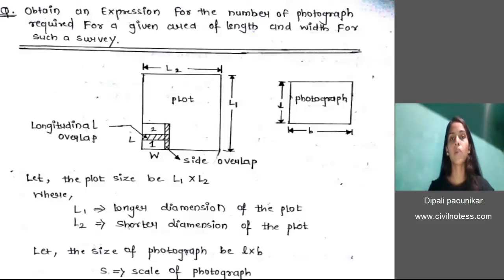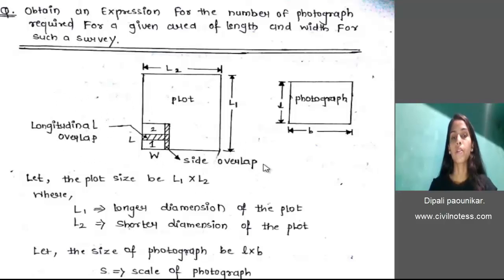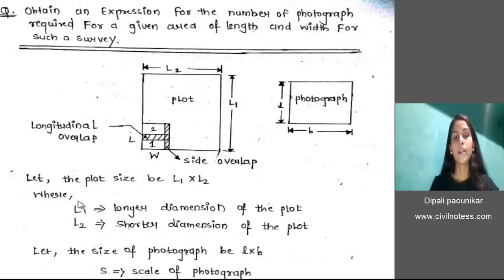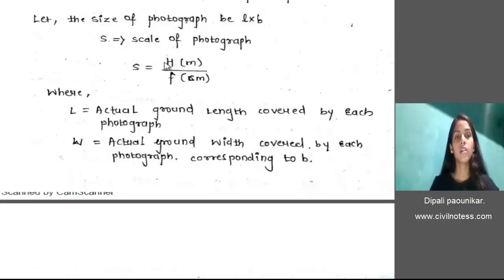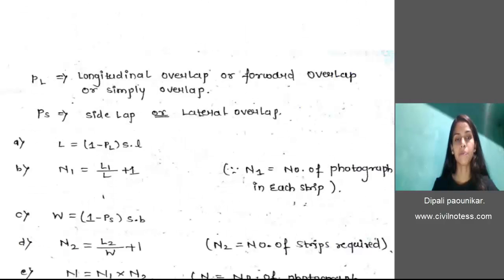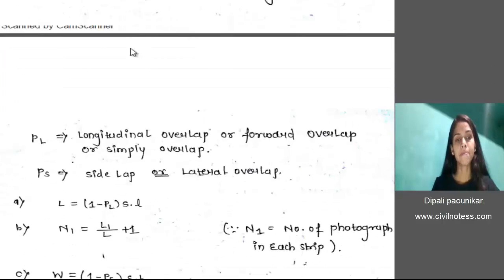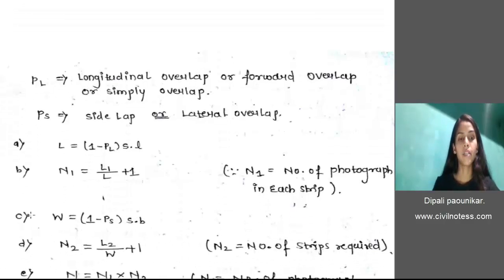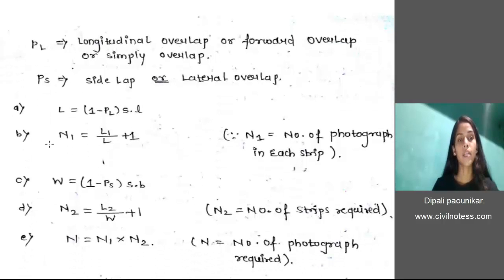No of photographs derivation( Survey) by Dipali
Here in this video you will learn about the no of photographs derivation calculations.

This is important topic of survey.